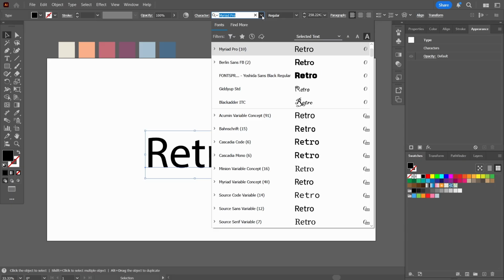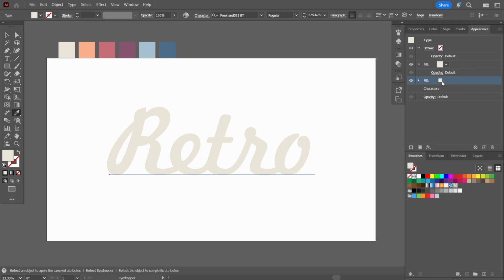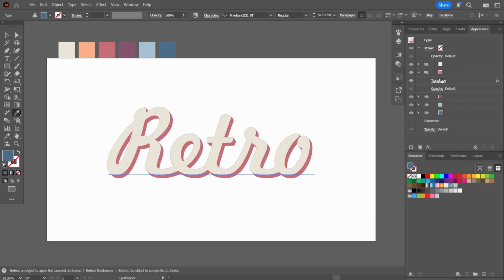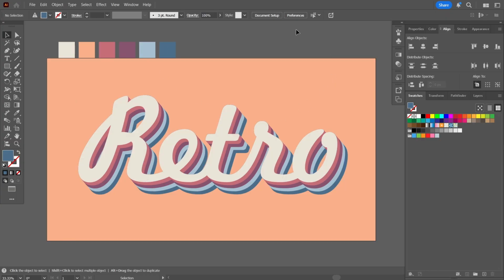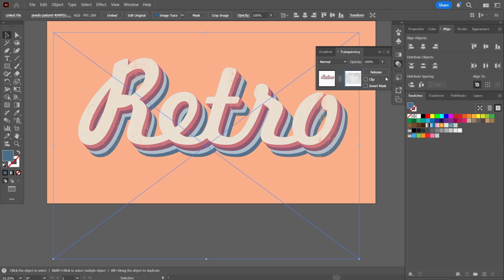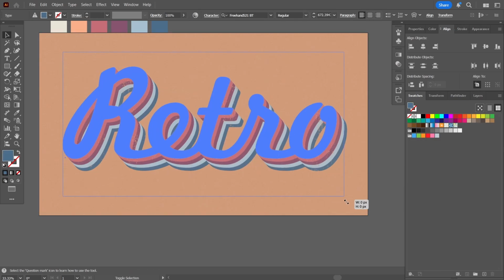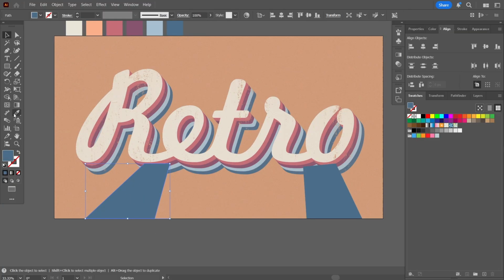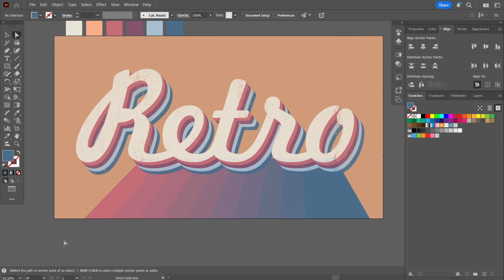Learn How to Make This Retro Style Text Effect in Adobe Illustrator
In this Adobe Illustrator Tutorial, I will build this Retro Style Text Effect. Follow along or simply relax and watch the whole tutorial. Learn step-by-step easily in this tutorial on how to produce this matte like muted Text Effect in Adobe Illustrator.

The tutorial is geared towards anyone: be it a beginner or advanced user.

Time Codes:
0:00 - Intro & Core Concepts
0:20 - Add Text & Font
0:55 - Add All Color (Fills) Layers to Text
1:35 - Transform All Text Layers for Retro Vibe
2:35 - Add Background
2:57 - Add Texture Using Make Mask
4:00 - Add Grain Texture to Background
4:57 - Add Layer of of Blend to give Perspective Vibe
6:08 - FINAL LOOK